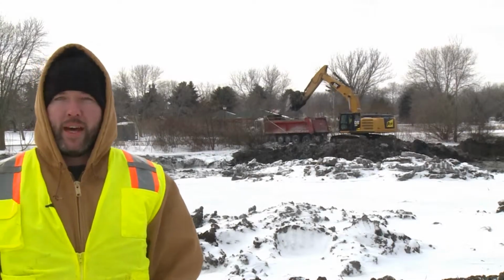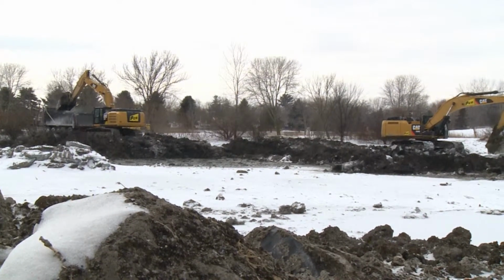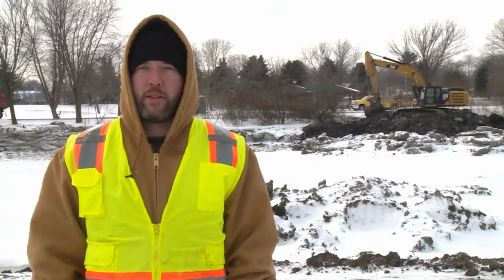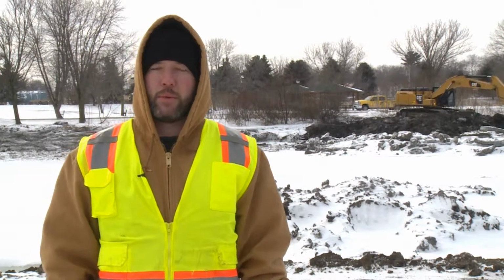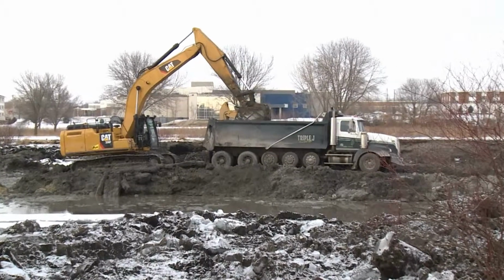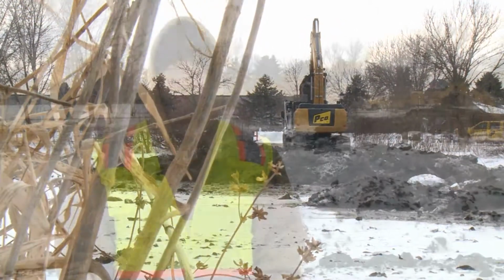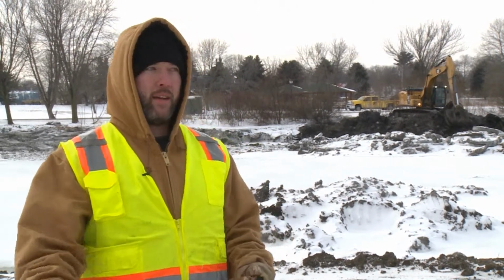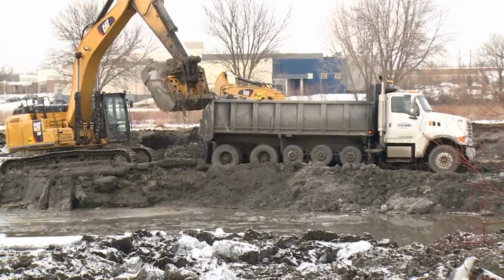Stormwater Pond Restoration